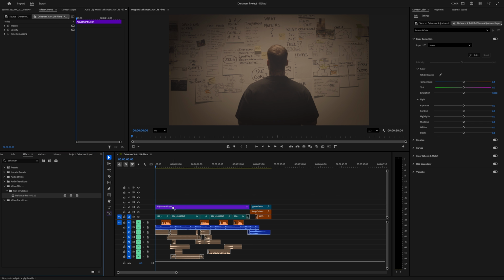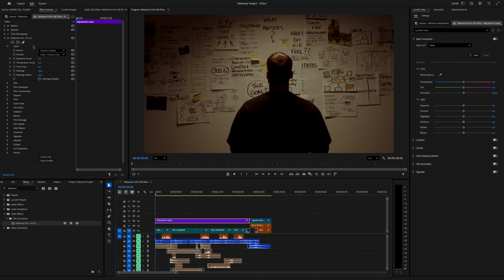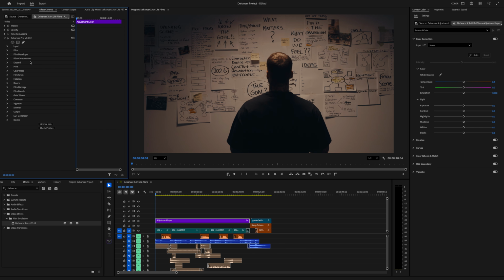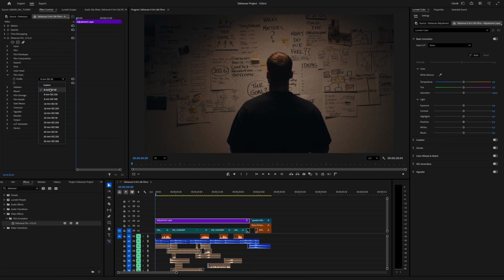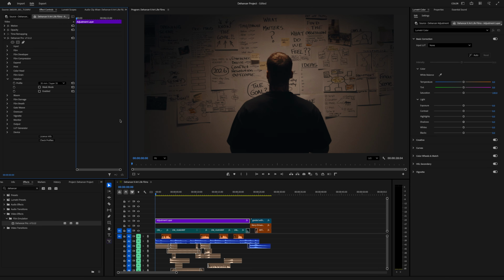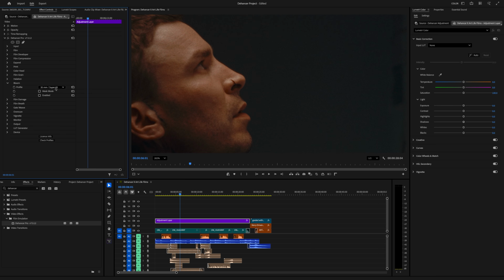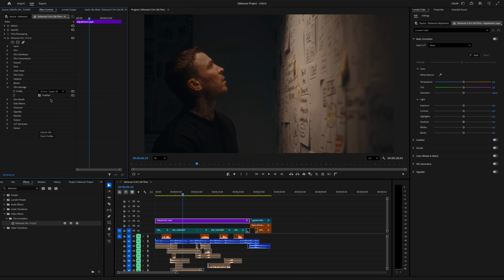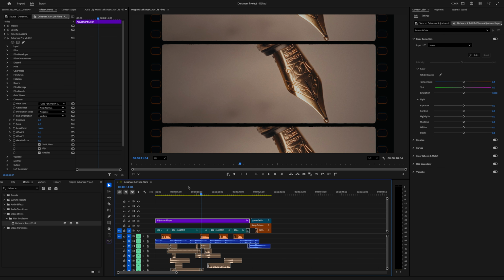The Film Look | Dehancer + Premiere Pro Workflow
I recently spent time testing Dehancer on real projects to see how it fits into my workflow as a filmmaker.

In this video, I walk through how I use Dehancer to help shape a more film-like image, from setting the correct input, choosing film profiles, working with print and compression, through to grain, halation and bloom.

These are my honest thoughts and how I personally approach using it.

Dehancer provided me with access to the plugin to test and review. This is not a paid review, and all opinions shared in this video are my own.

I’m always exploring tools that help support storytelling and visual character.

More filmmaking content coming soon.
– Isaak @artlifefilms